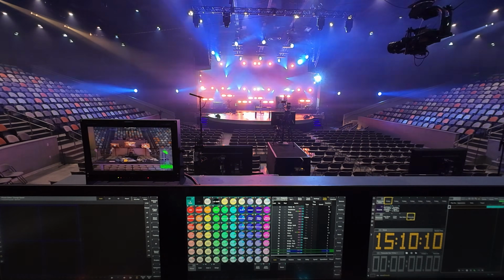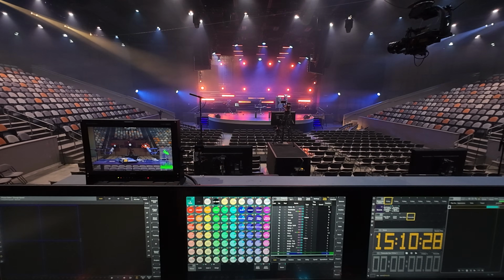Another Stone Lighting Walk Thru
Trying something new, here is a walk through explaining the programming of Another Stone by Elevation Worship.